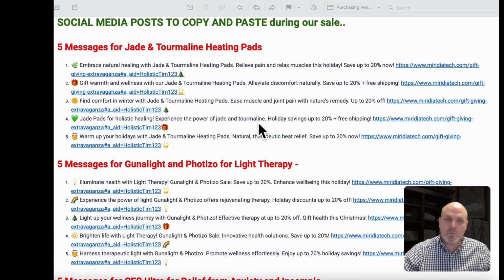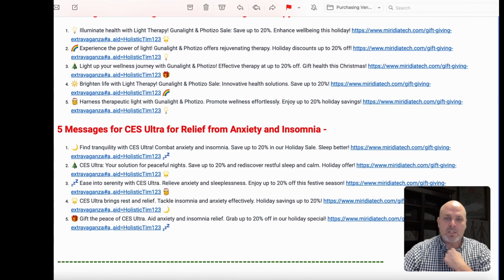Health products affiliate marketing Miridia Technology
Join in our Christmas Sale and Make money..

Auriculo 360 Free Trial Offer Program